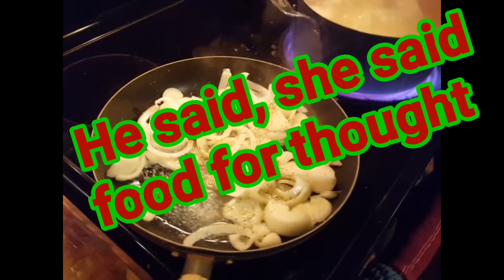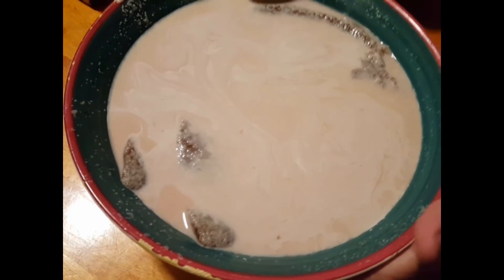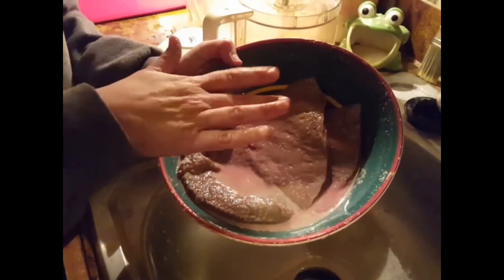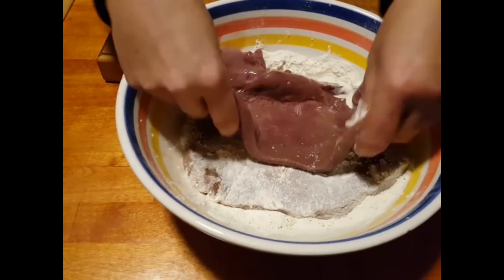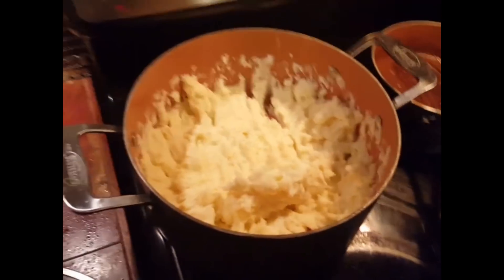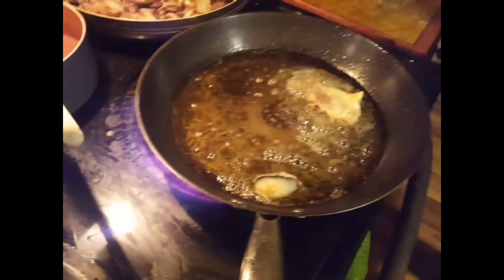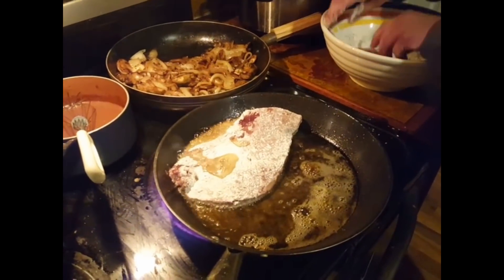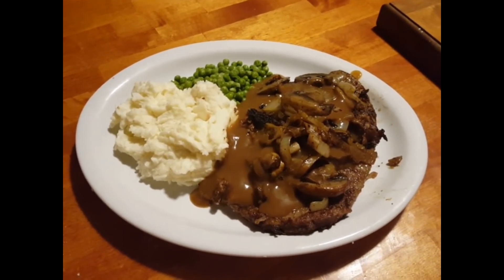Liver and onions - How to make Liver & Onions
A great meal that is cheap and easy to make